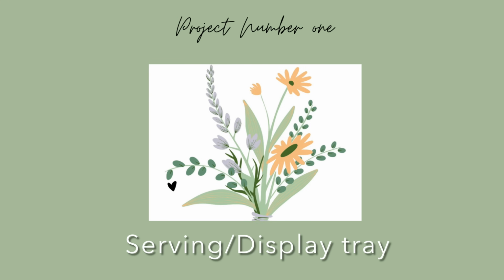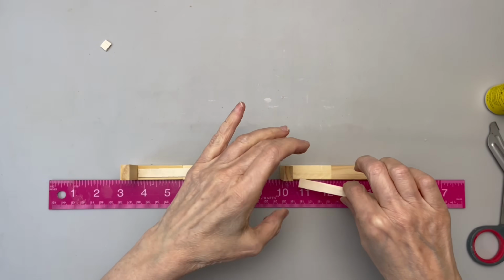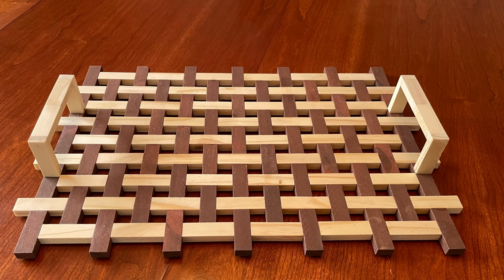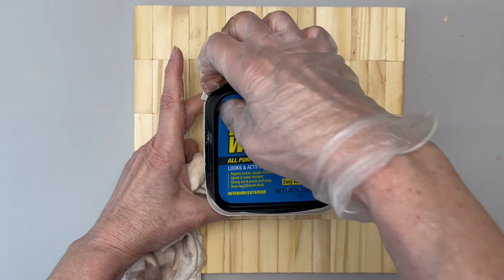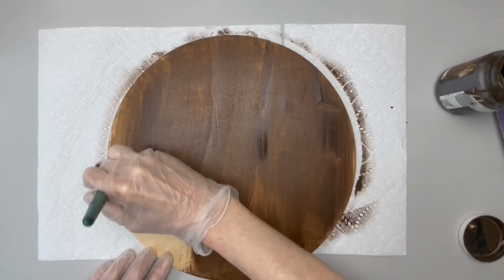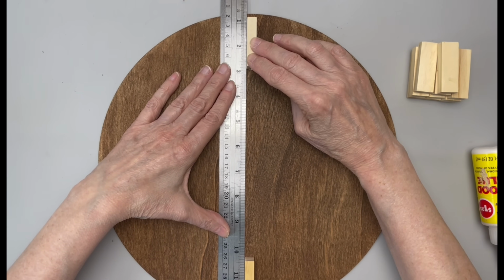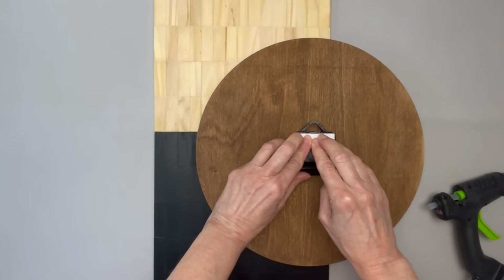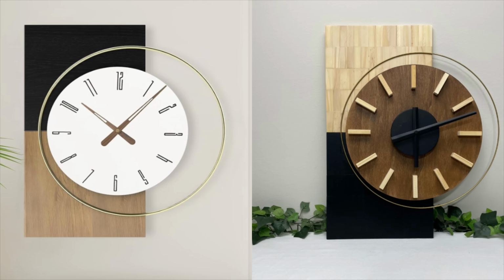Could these really be made with dollar tree products? episode 35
Clock hands: